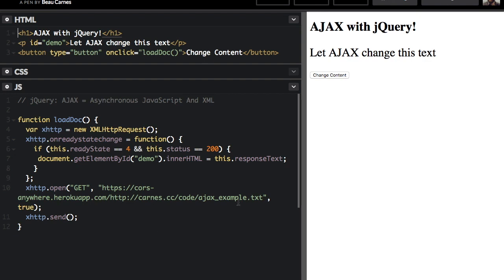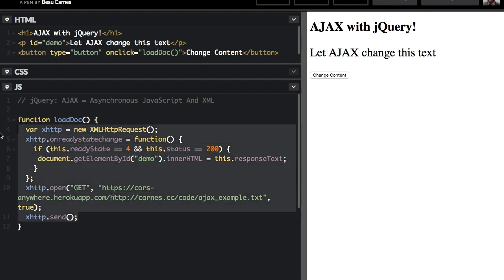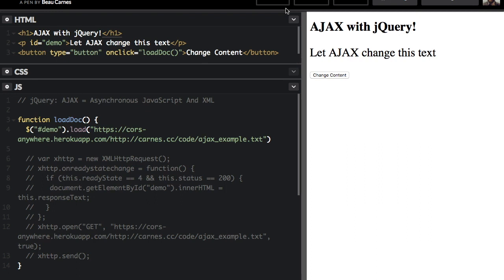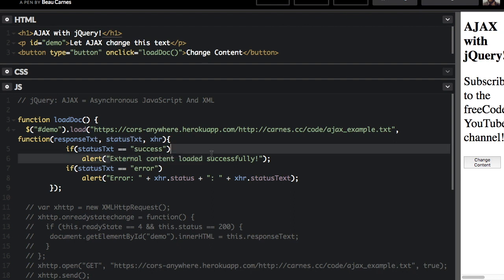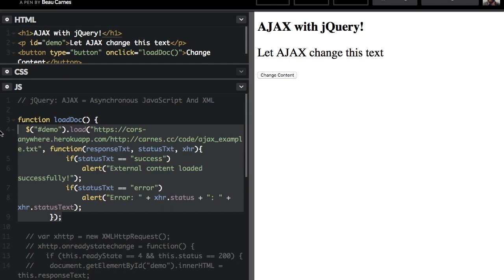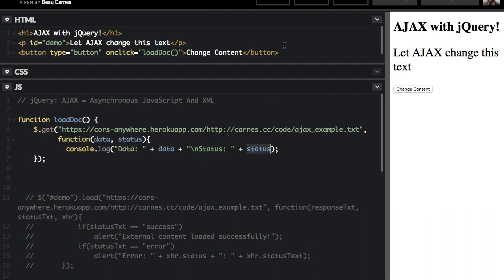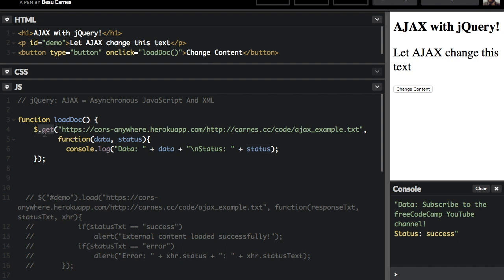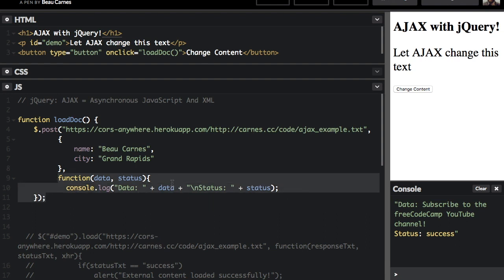January 29, 2024